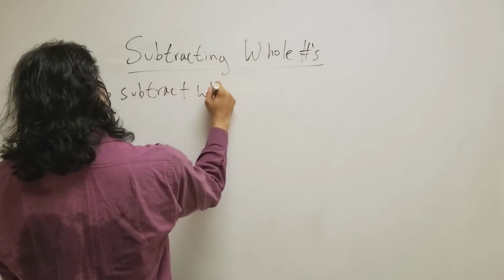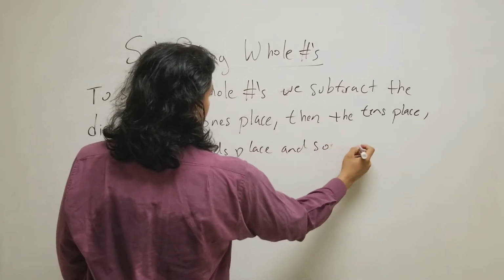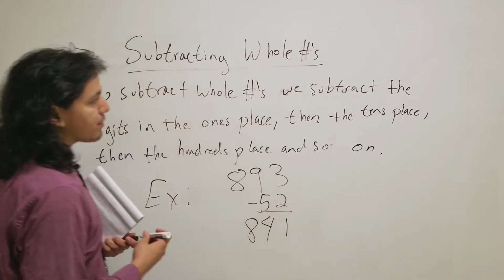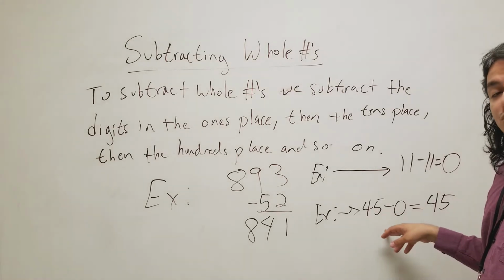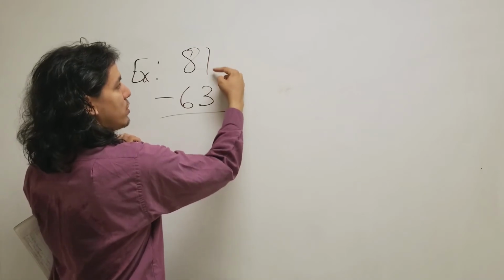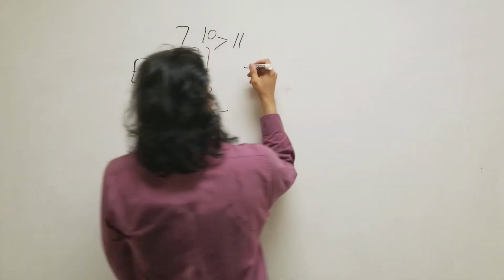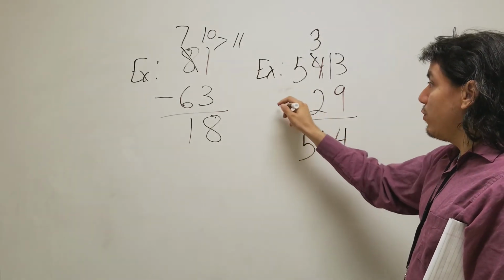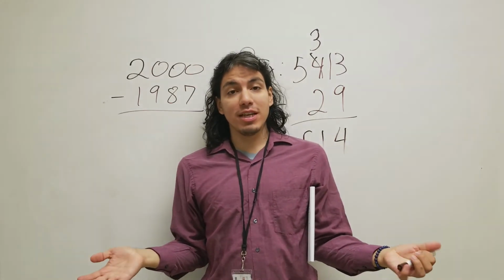Pre-Algebra Lesson 6: Subtracting Whole Numbers